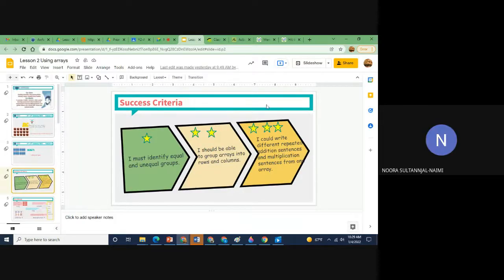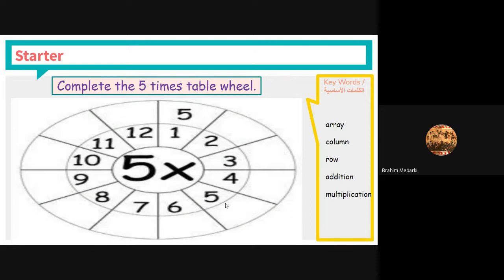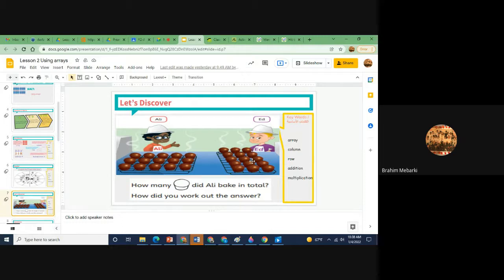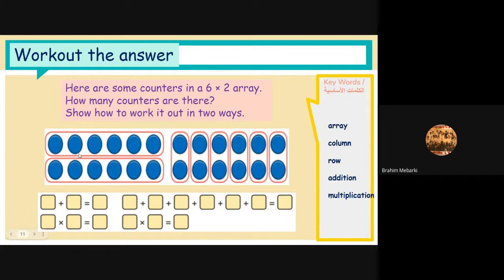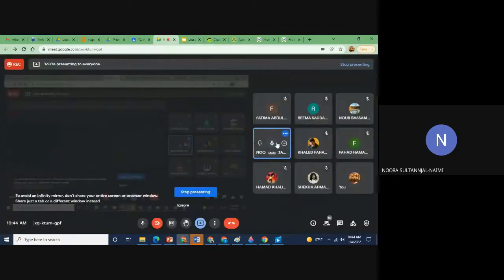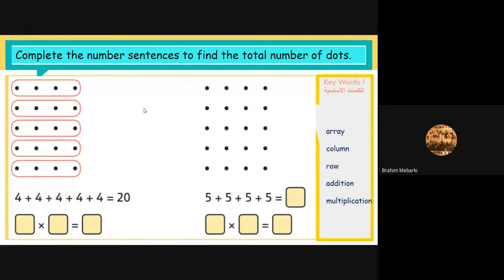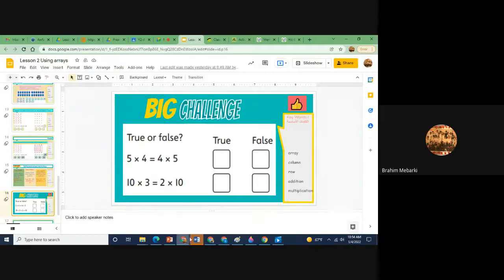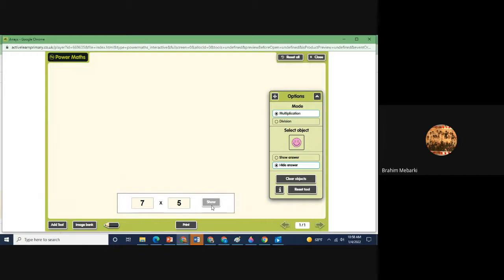Making Arrays - Multiplication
Solving multiplications using arrays, A good method that helps children understand the concept of multiplication.